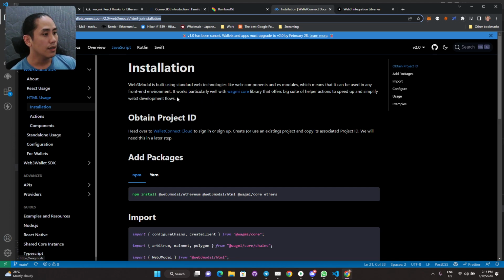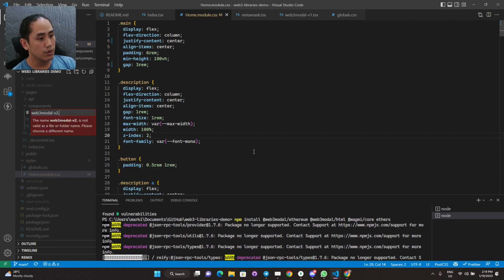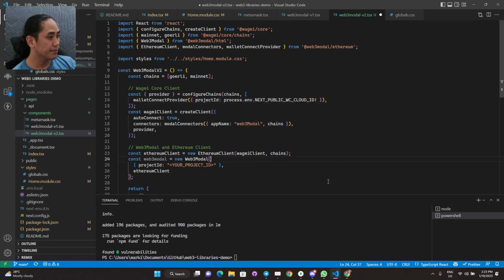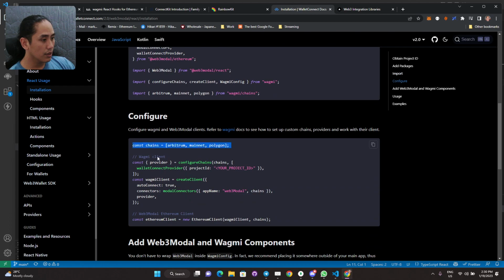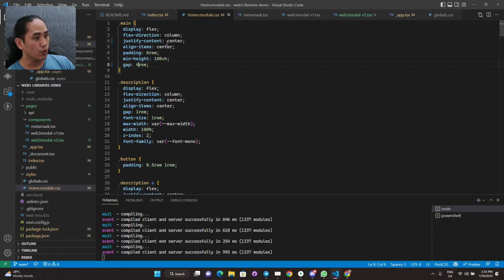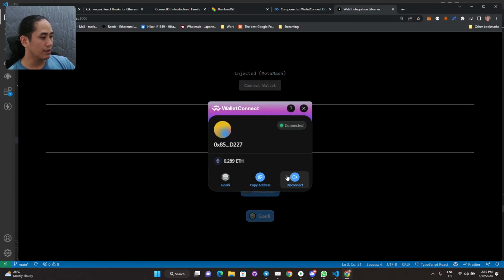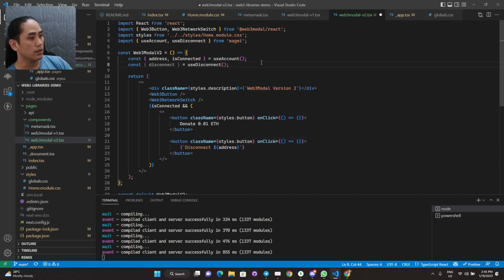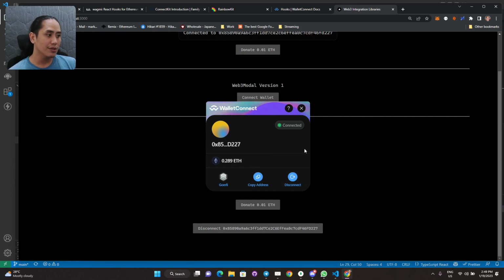Integrating web3 by using web3modal v2 library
In this video, we'll explore the process of integrating web3 into your project by using the javascript/typescript library web3modal v2